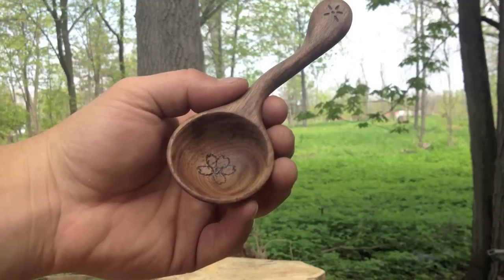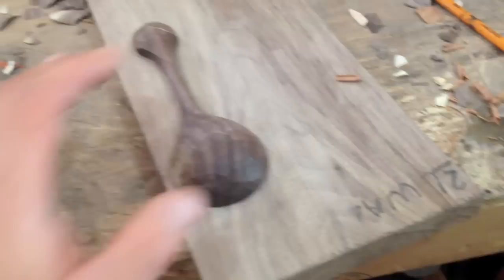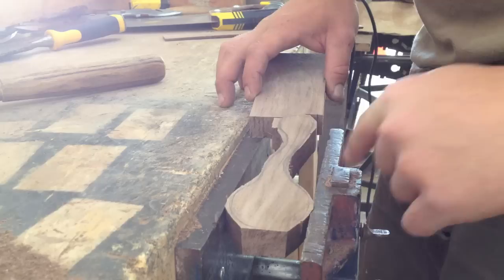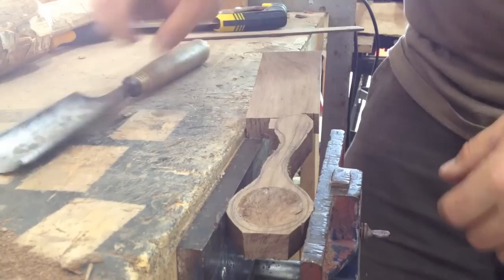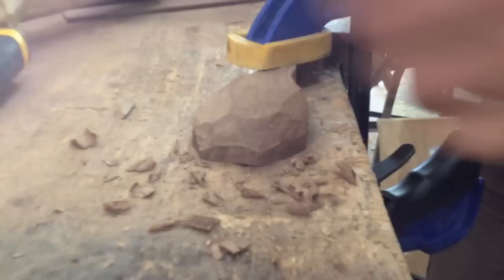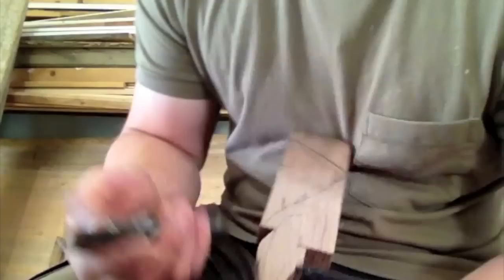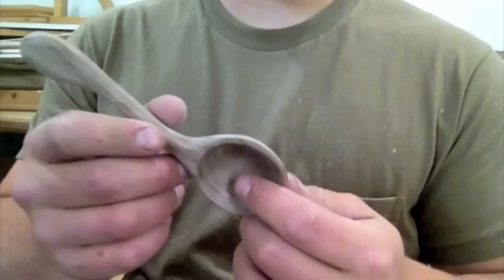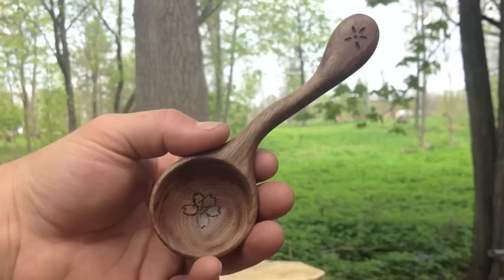Spoon carving - Full tutorial - by Lotsofwoods.com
Heres a full tutorial on carving a unique wooden spoon.  Spoon carving can be done with basic tools and thats what I do my best to explain in this video.
I have a site full of cool spoon carving stuff - Check it out!

This spoon was a custom design from a client in Hong Kong with a food blog.  Sketch ideas were sent back and forth and the perfect spoon was formed!  This is a Walnut spoon.

I hope this video encourages anyone interesting in attempting to make a beautiful spoon, or if your in need of a gift, please take a look through my shop!